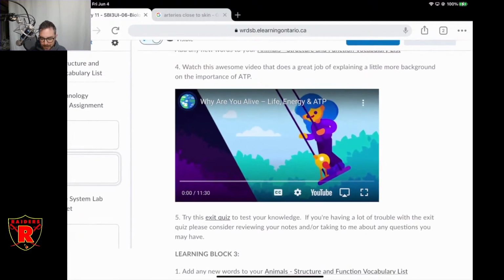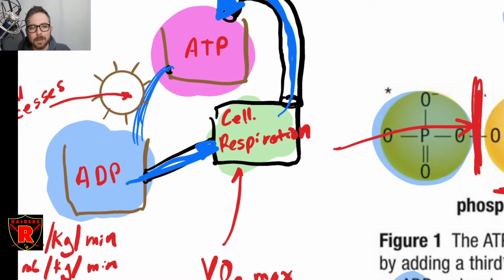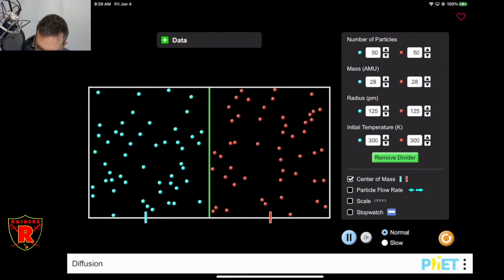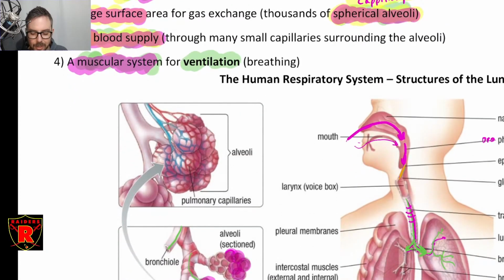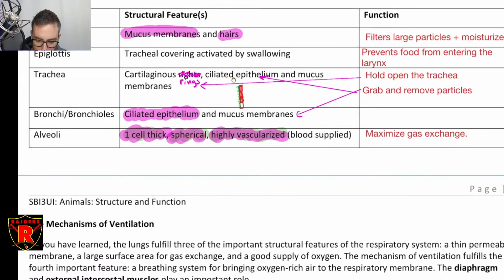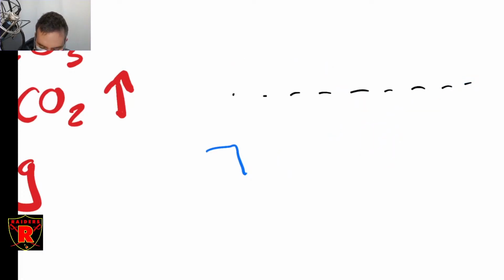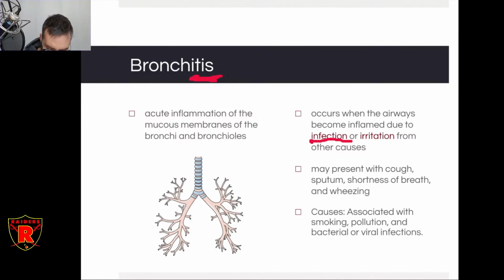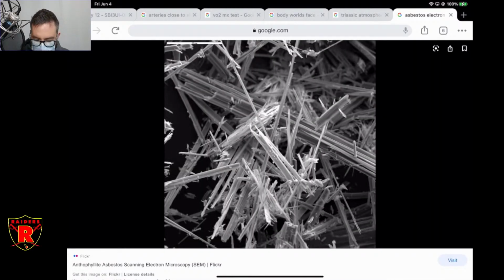SBI3UI-05 Q4 2021 Day 12 Livestream